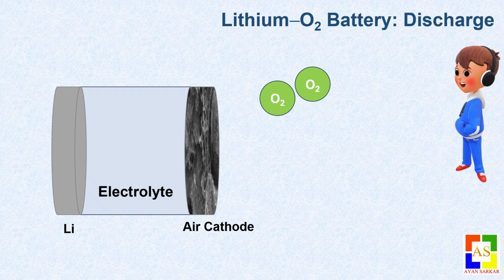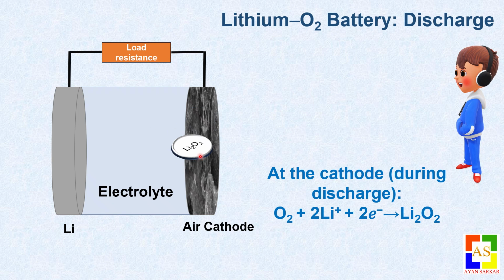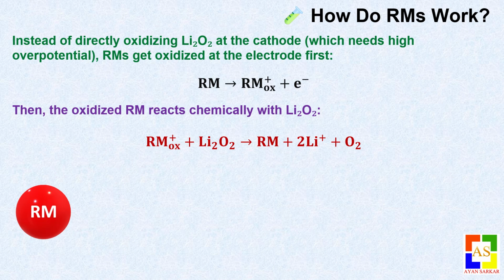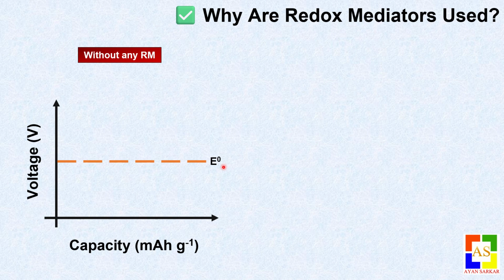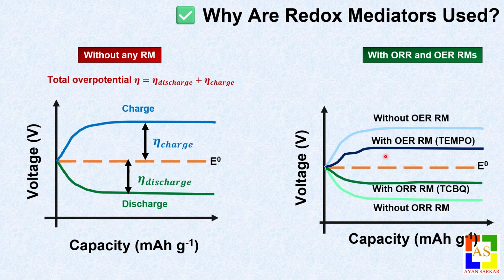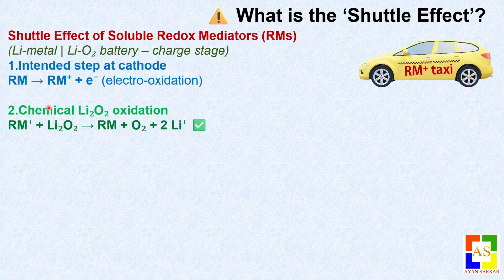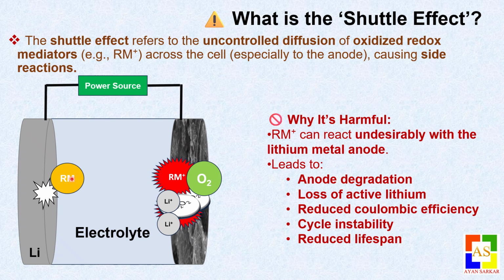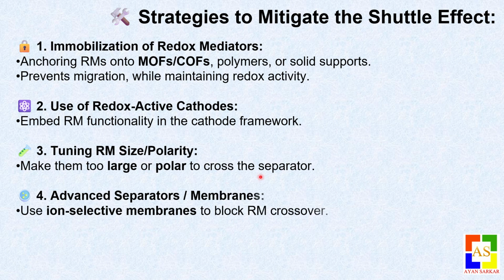Understanding Redox Mediators & the Harmful Shuttle Effect in Li-O₂ Batteries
In this video, we delve into the crucial role of redox mediators in rechargeable lithium-oxygen (Li-O₂) batteries. We explain how these mediators facilitate the battery's electrochemical reactions but can also lead to a detrimental phenomenon known as the 'shuttle effect.' We break down the mechanism of the shuttle effect, its harmful consequences on battery performance (including capacity fade and reduced cycle life), and discuss current strategies being developed to mitigate this challenge. This tutorial is essential for anyone interested in battery technology, electrochemistry, and the future of energy storage.